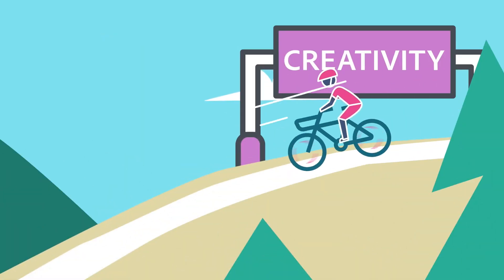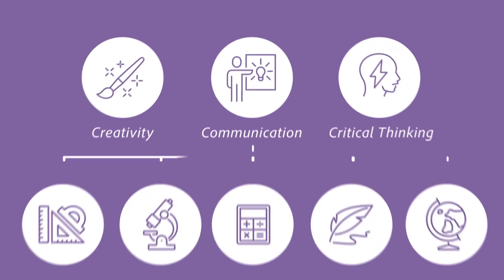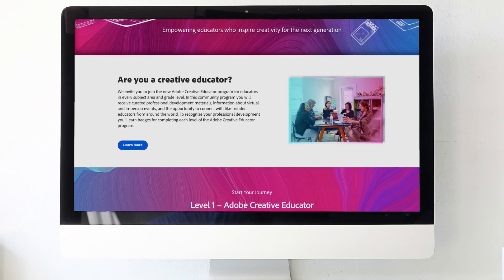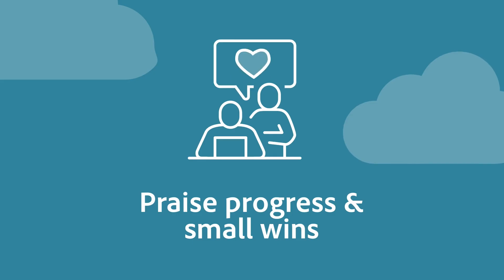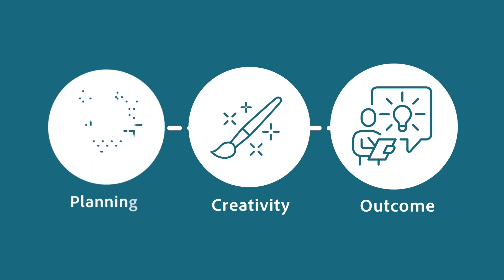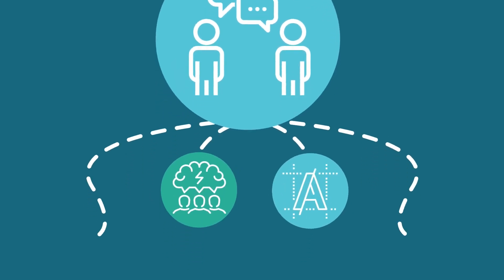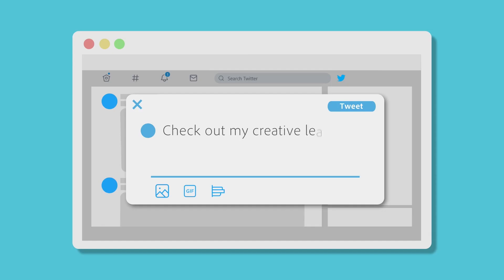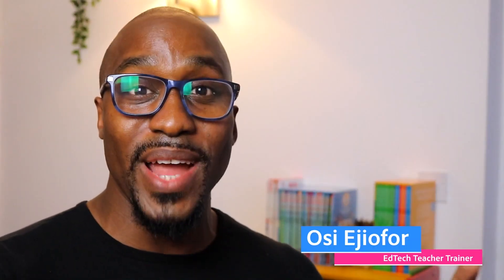Course Overview | Adobe Design Your Creative Course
This video was created to support the free 'Design Your Creative Course' course on the Adobe Education Exchange. This course aims to teach educators the basics of instructional design to help bring the power of creativity to any Higher Education class.